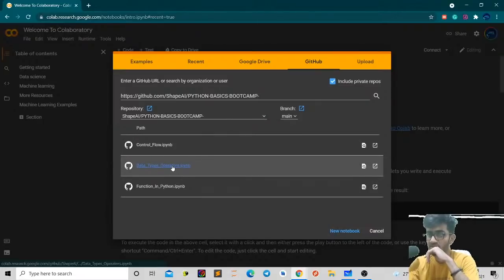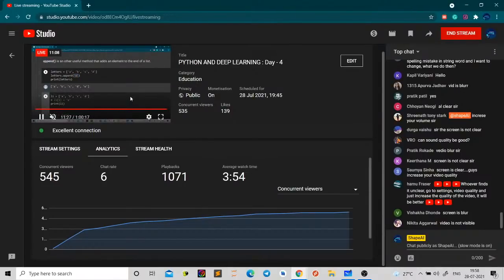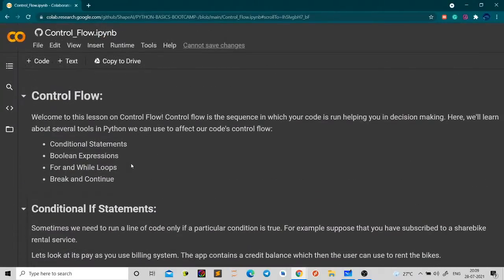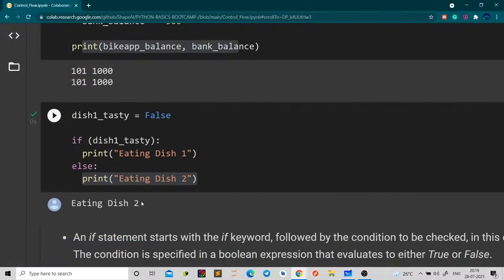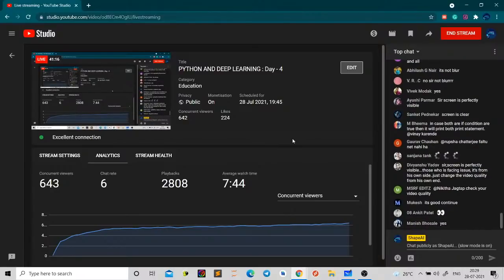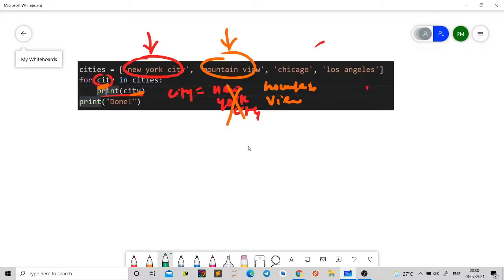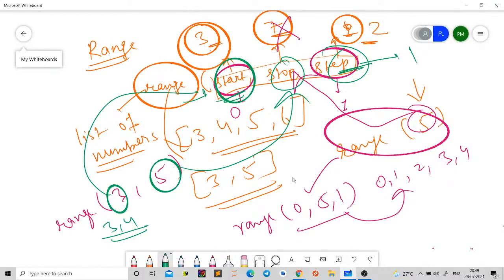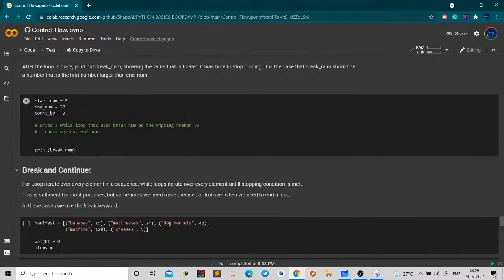PYTHON AND DEEP LEARNING : Day - 4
7 Days Free Bootcamp on PYTHON AND DEEP LEARNING  in collaboration with Google Developer Groups Ranchi, Microsoft Learn Student Ambassador Program and AWS Students Club.